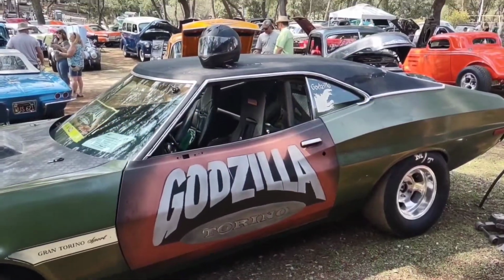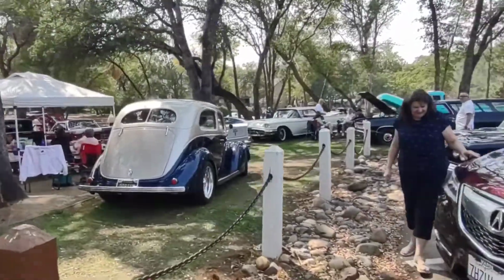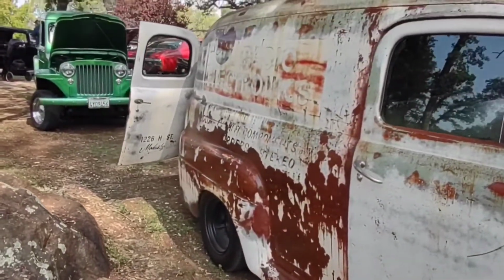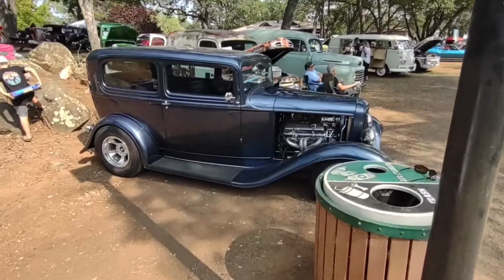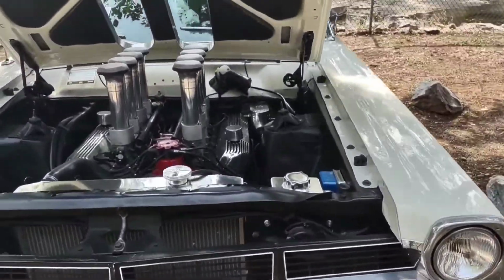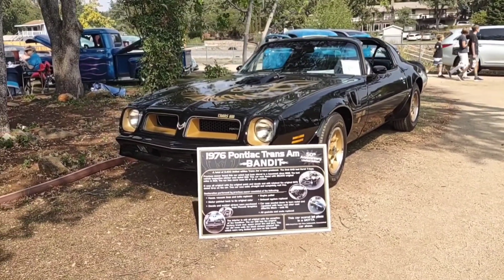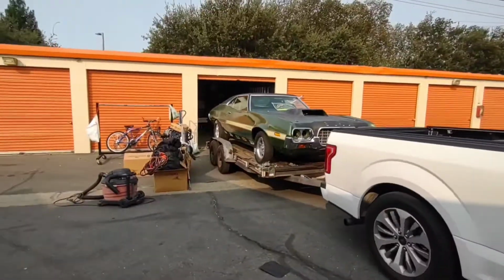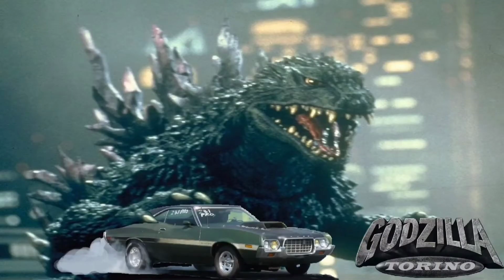GODZILLA TORINO ROARS INTO 1st CAR SHOW @ THUNDER IN PARK 2021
We took the Gran Torino to its first car show outside of the drag strip and had a blast and made this short video!

please go check out Christine Chapman's channel